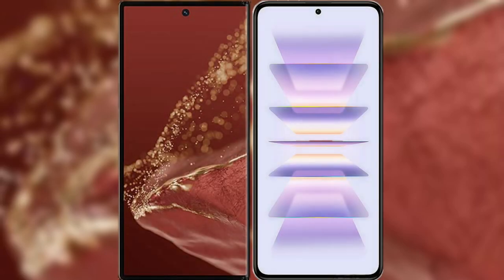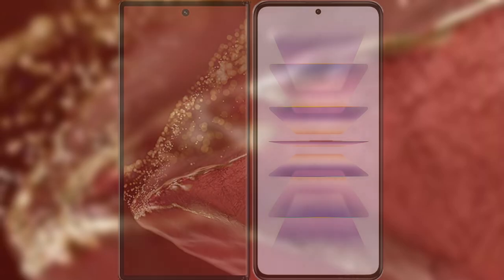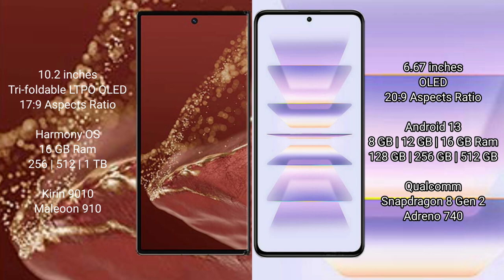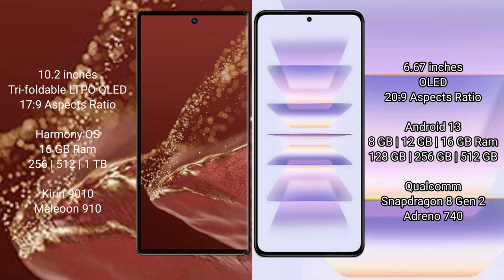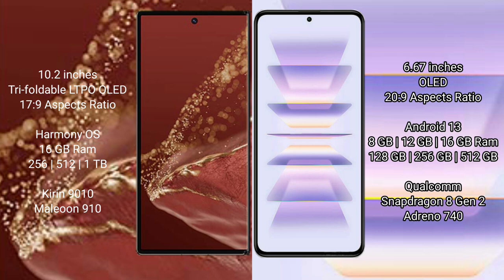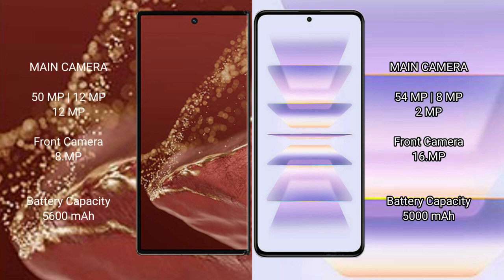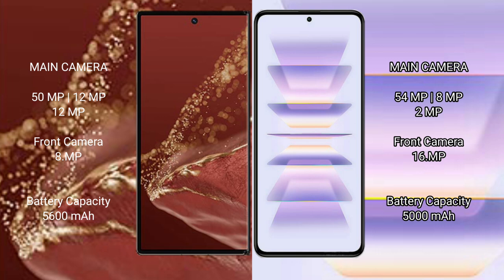Huawei Mate XT Ultimate vs Xiaomi Redmi K60 Pro Review